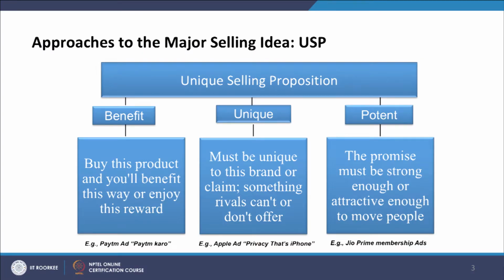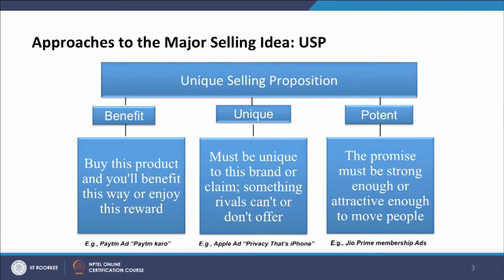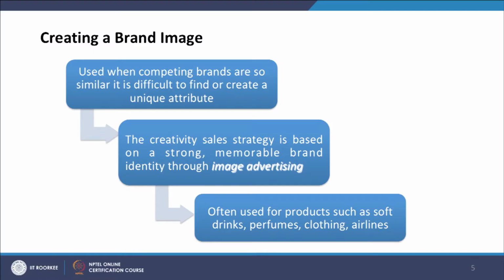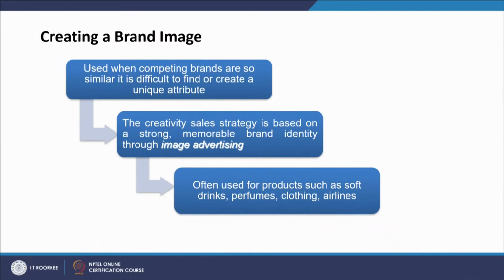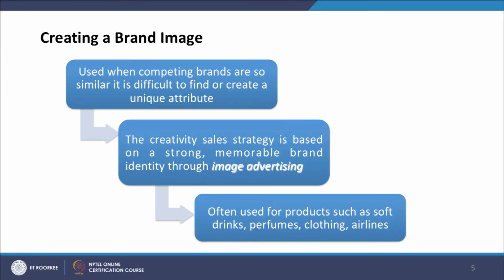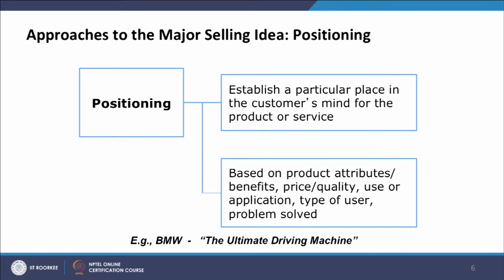Lecture 36 : Creativity Elements – Part I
This lecture discusses about creative slogans that helped companies to build its brand image, unique selling proposition, approaches to major selling idea.